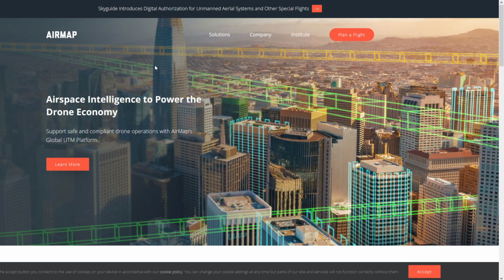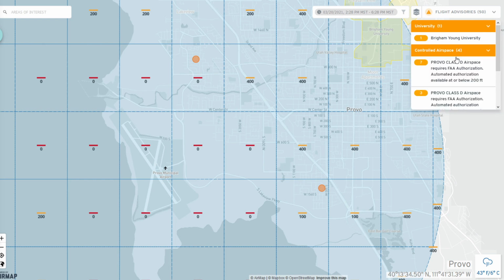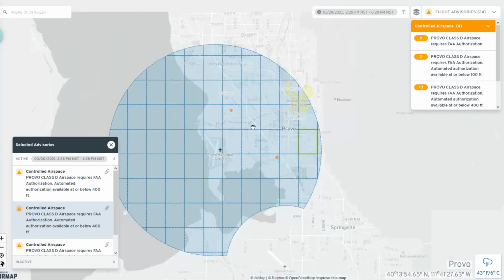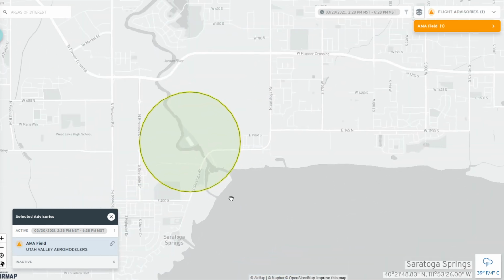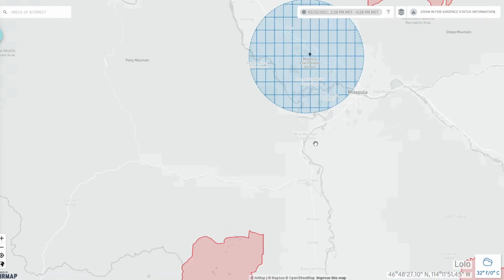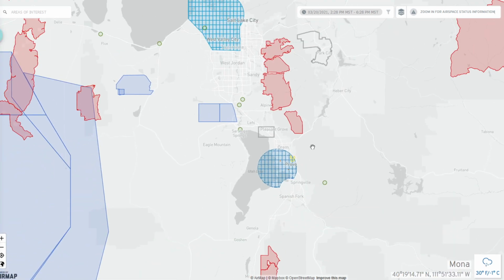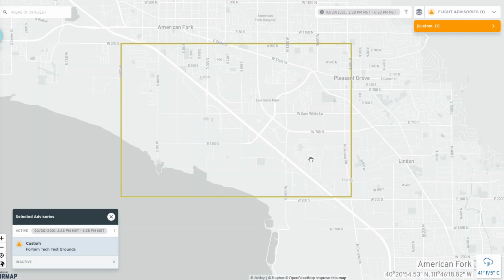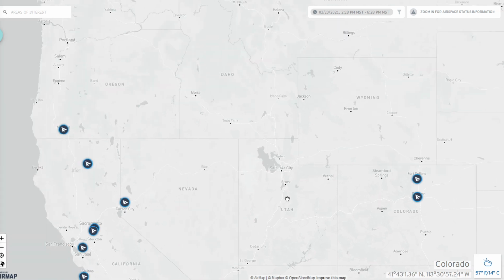FLYING Planning your flight